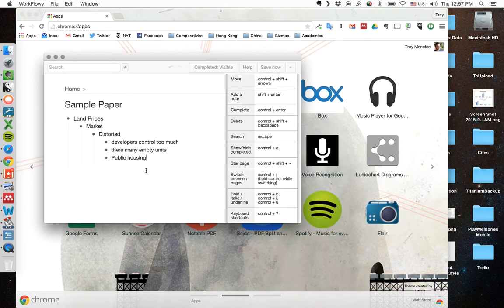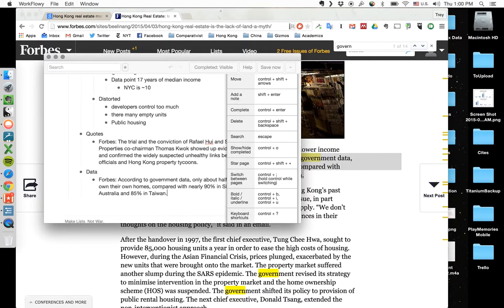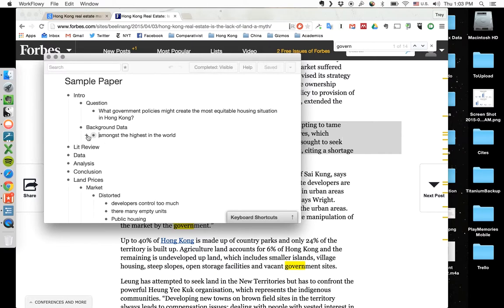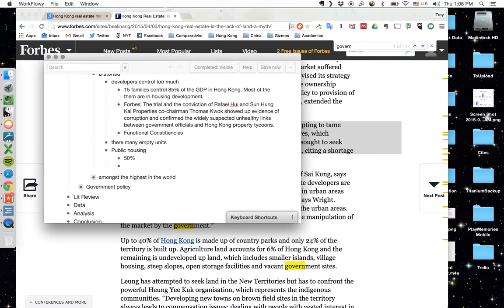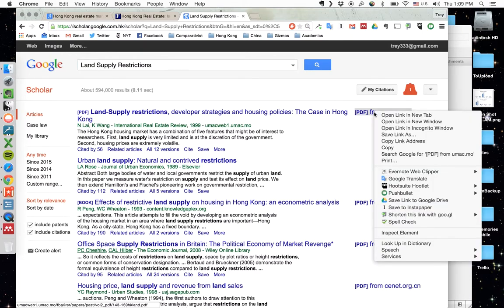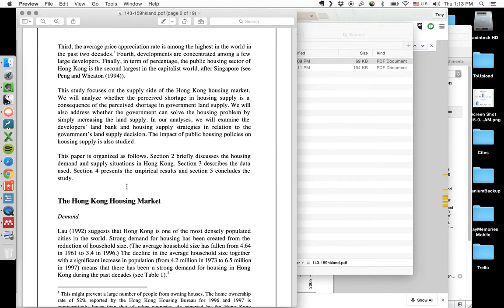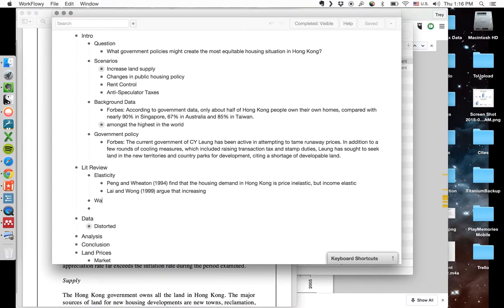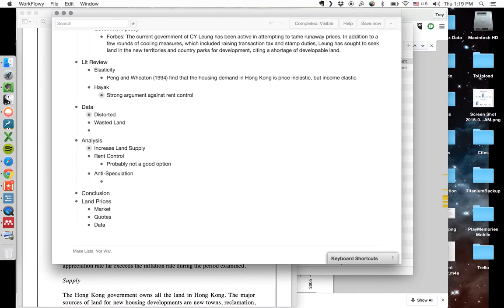1a: Writing a Paper: Research and Outlining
Using Hong Kong real estate topic, I go through the process of process of using Google News and Google Scholar to find data and relevant literature, bring it into Mendeley, and begin the process of turning it into an outline